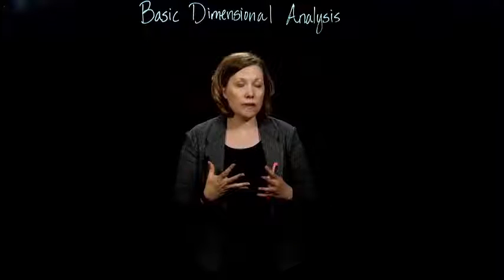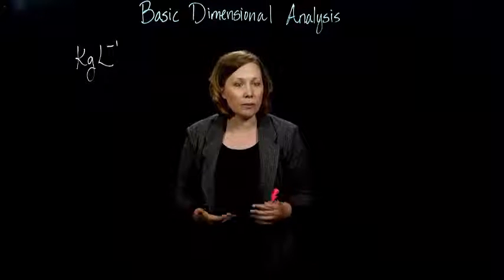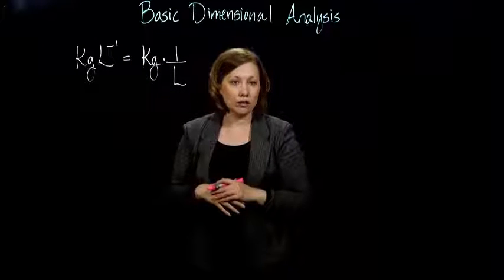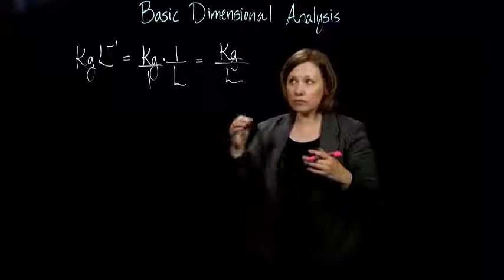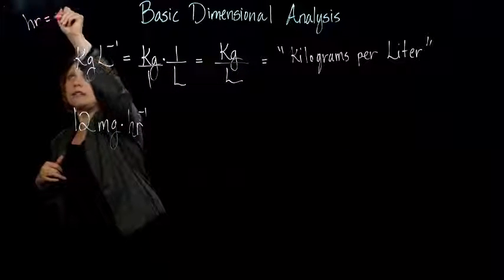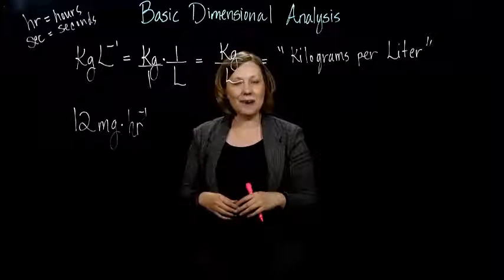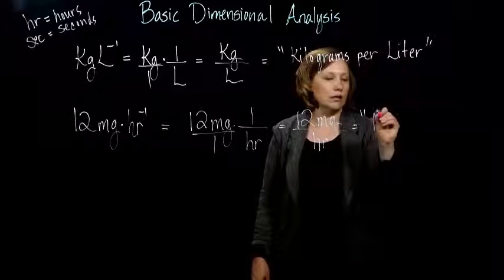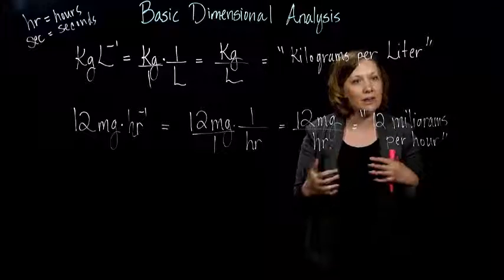Claire Burke: 3.1.1 Basic Dimensional Analysis